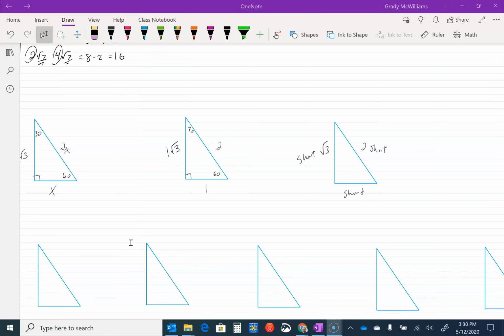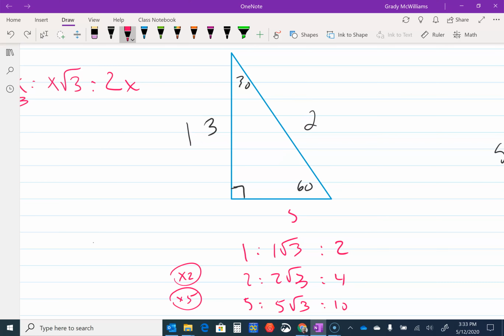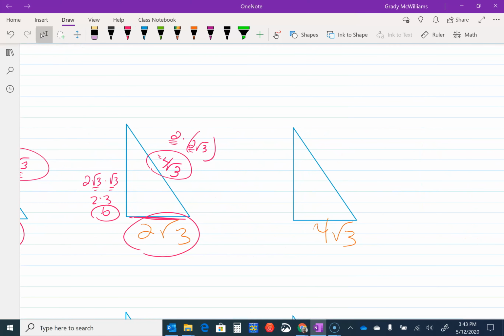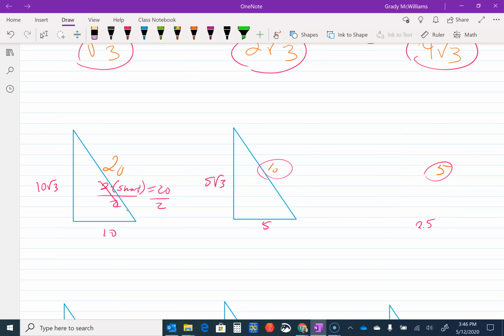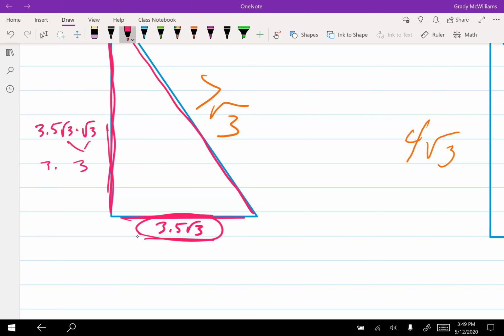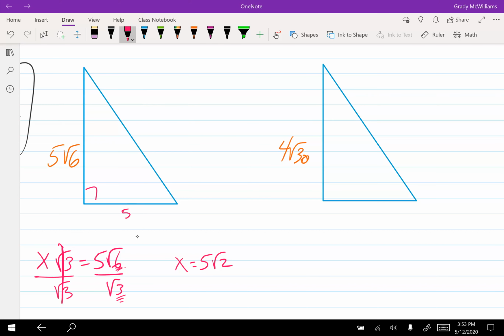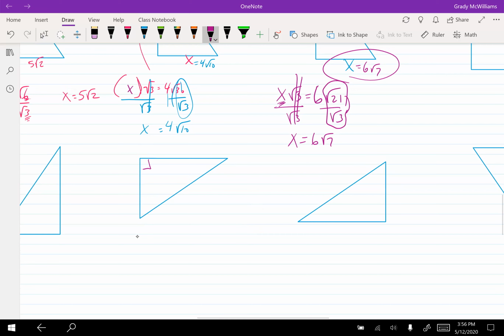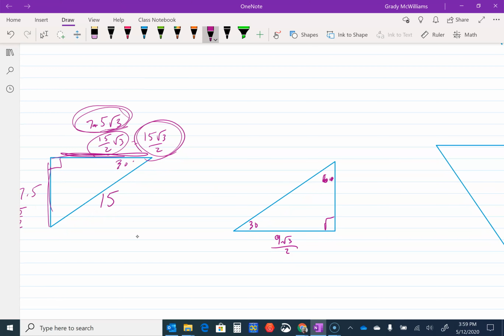Special Right Triangles 30 60 90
Learn how to find the missing sides on 30-60-90 right triangles